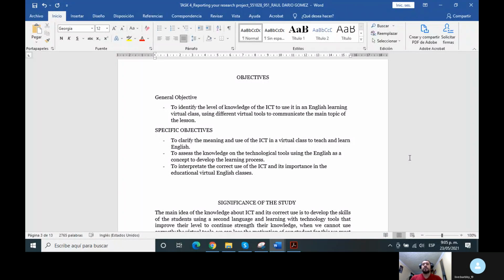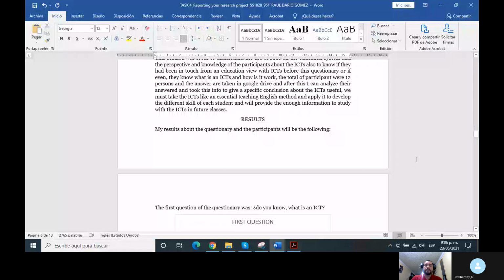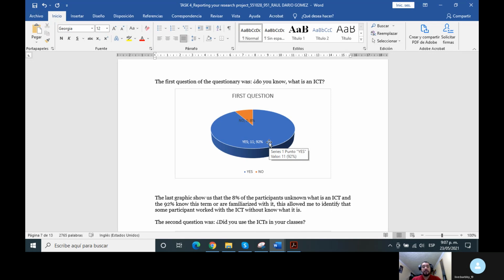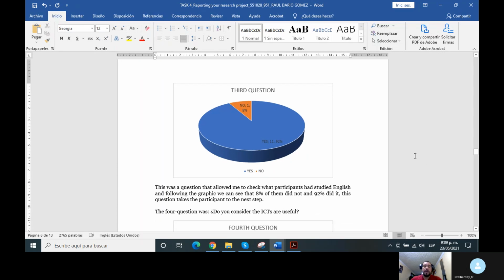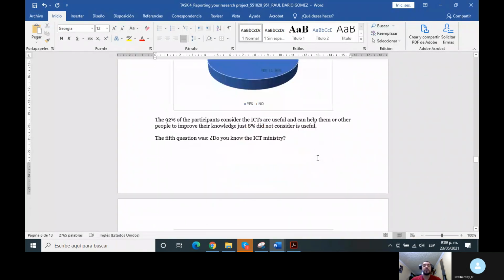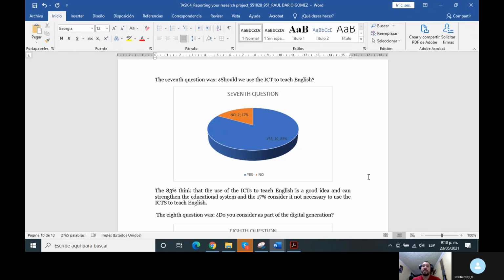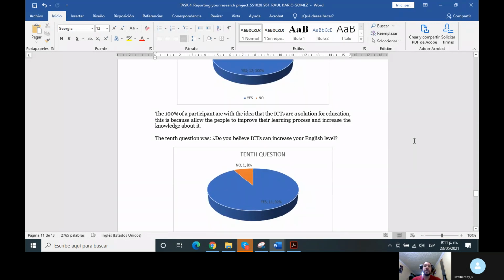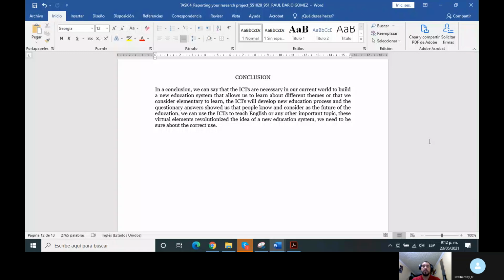RESEARCH PROJECT ACTIVITY 4